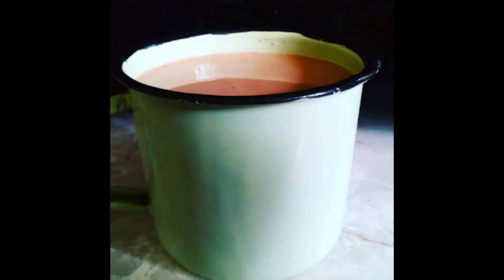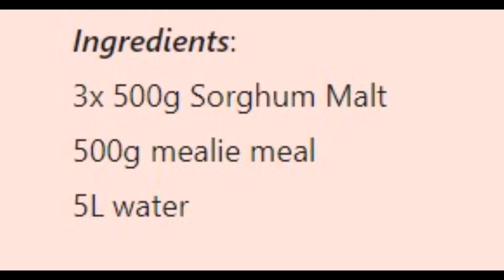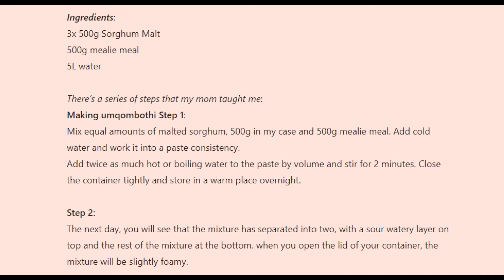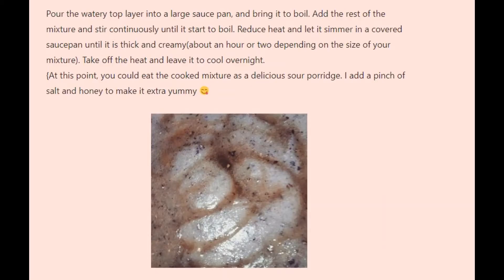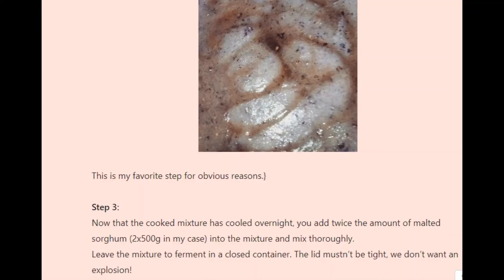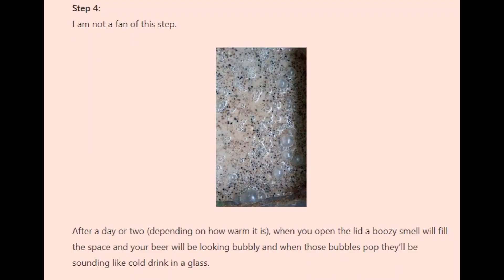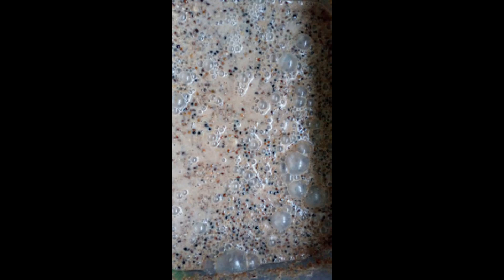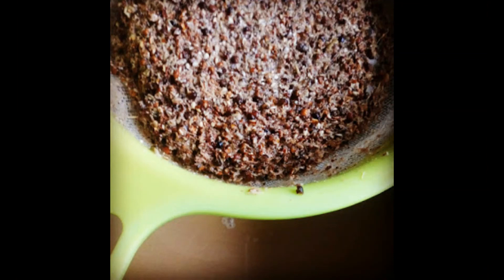Making umqombothi (sorghum beer) during lockdown| MaMzobe's recipe.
Hello friends!
Finally managed to put this video together, after over a year of procrastinating and prioritizing other things over youtubing. I will make time for more videos in the coming weeks as I am learning to become selfish with my time.